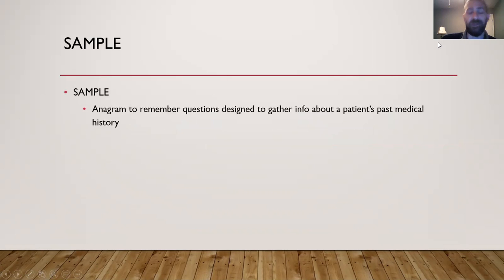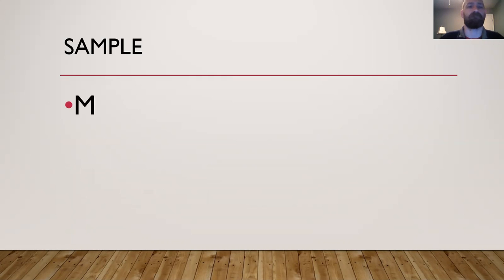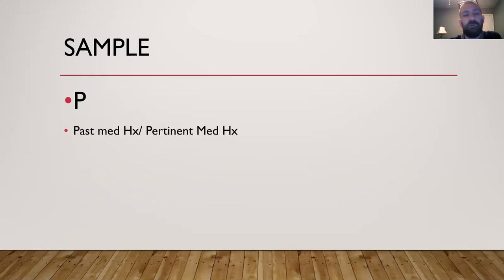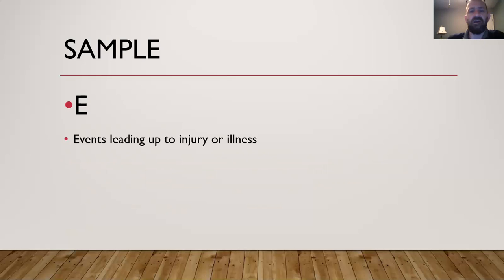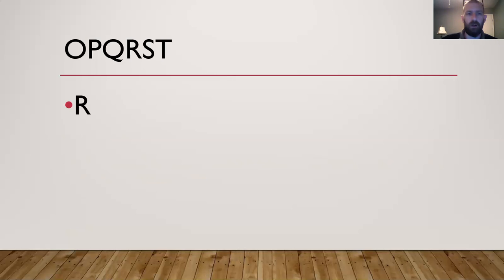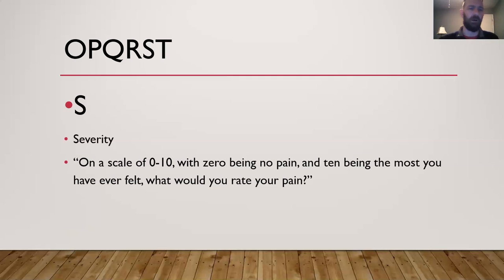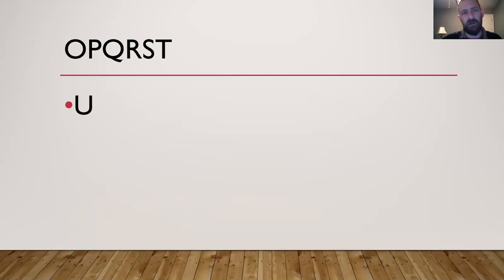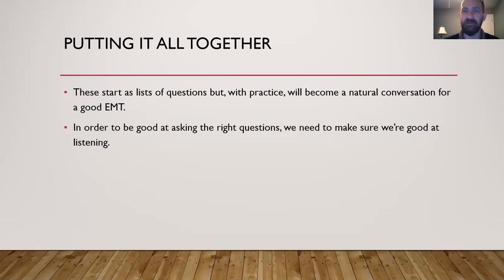Asking SAMPLE and OPQRST Questions